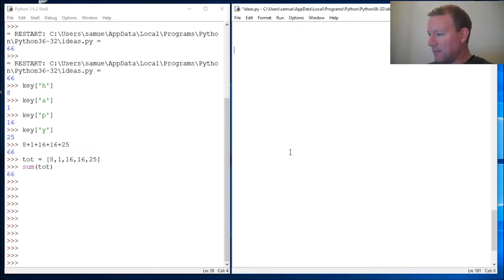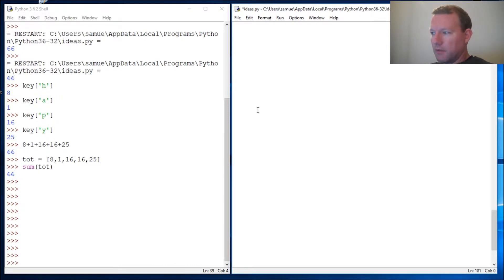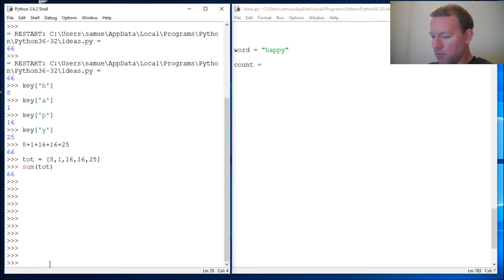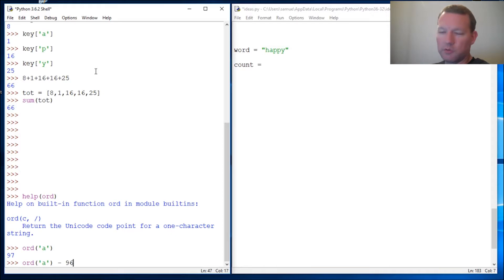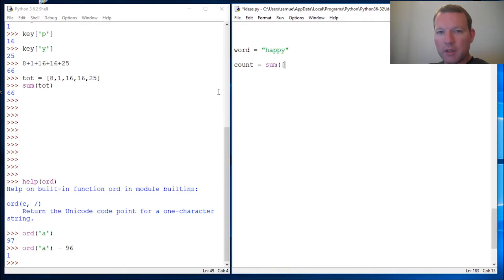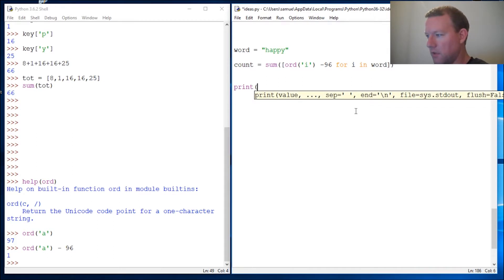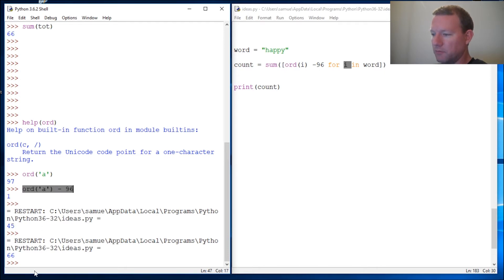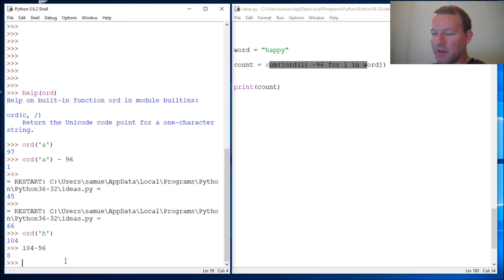Python Basics String Value Unicode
Learn how to find the value of a string using the Unicode function from python.  We are building a list using list comprehension.